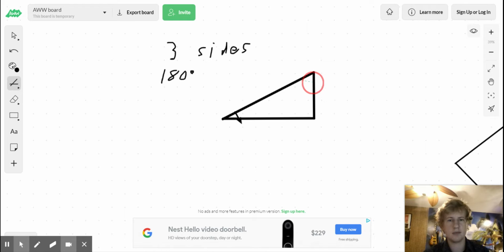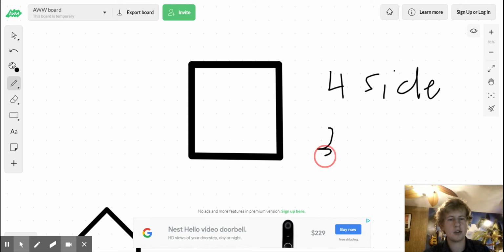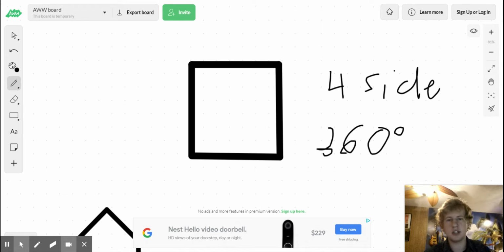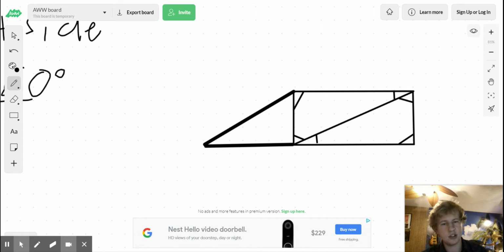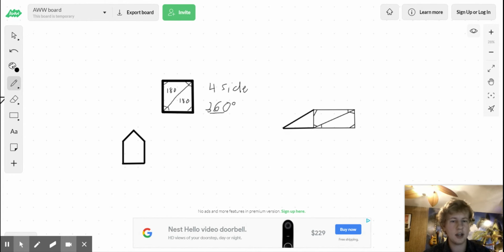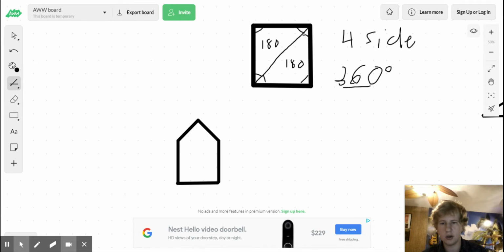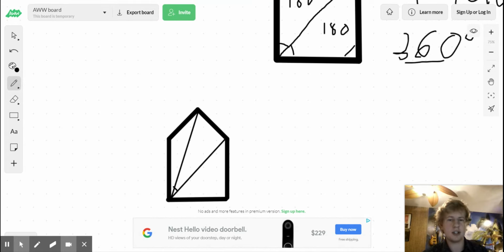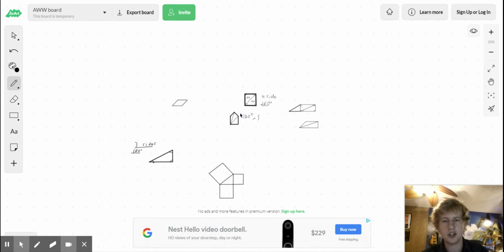Tyler DeVries Microteaching (part 1)